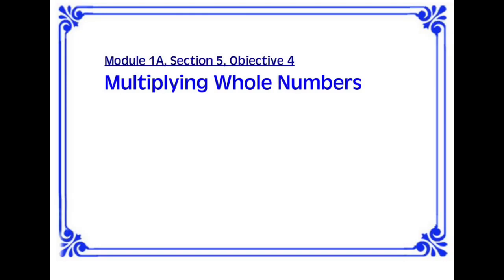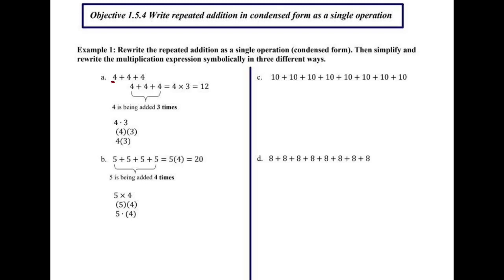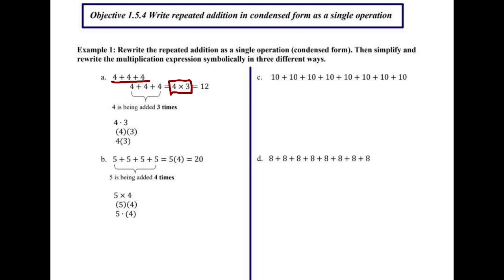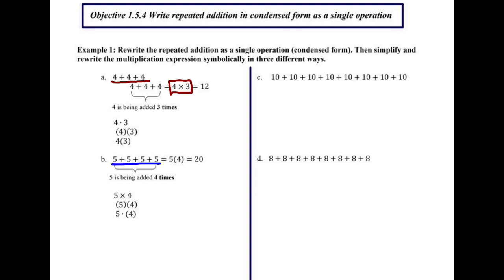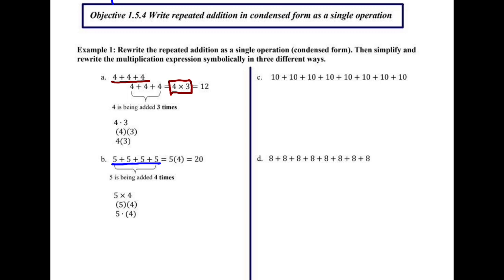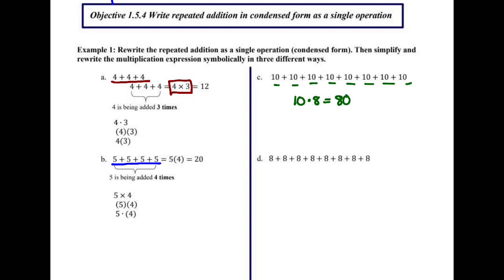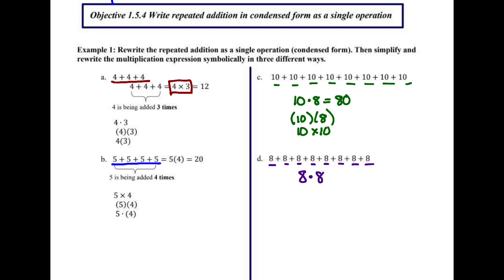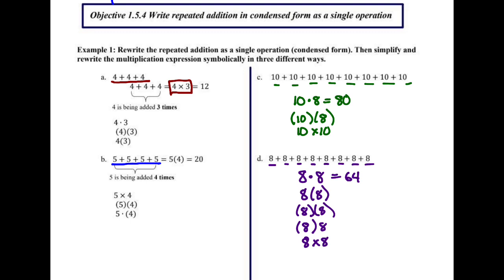920 Mod1 Sect5 Obj4